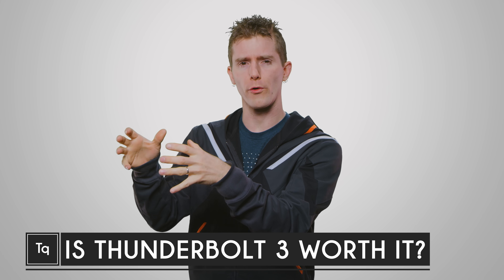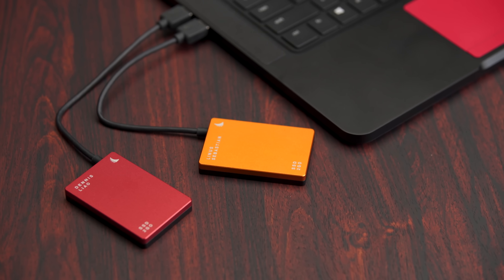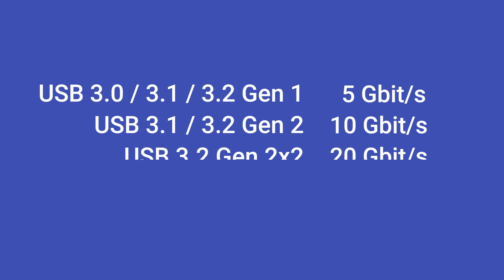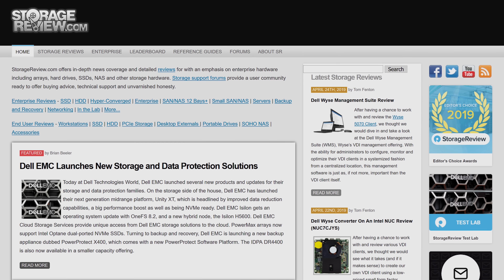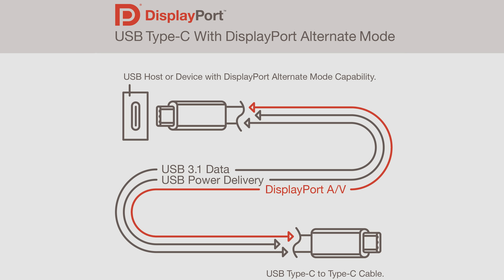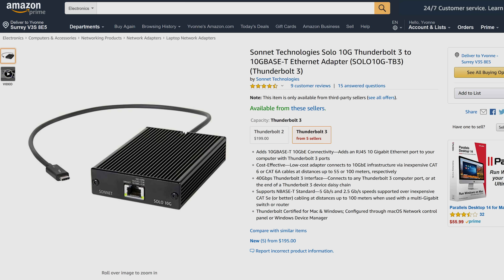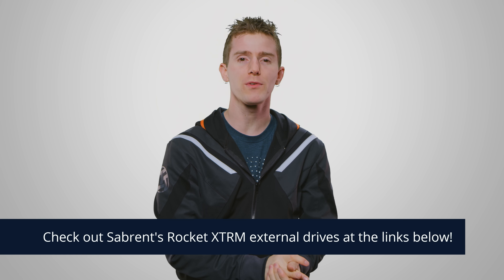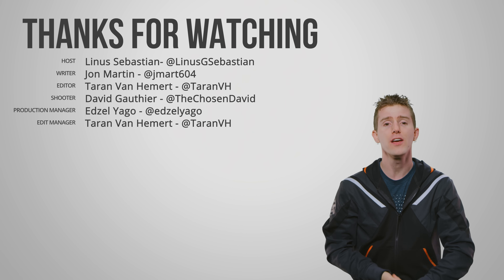Should You Pay Extra For THIS? - Thunderbolt 3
Is the Thunderbolt 3 interface worth the price premium?